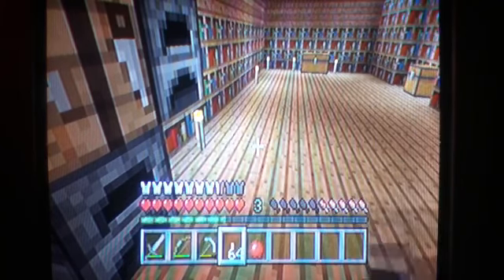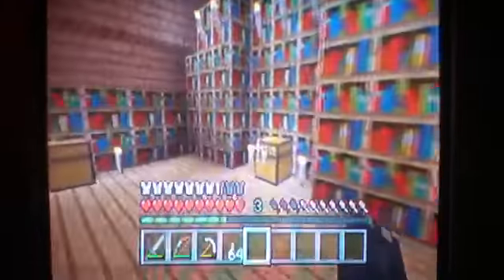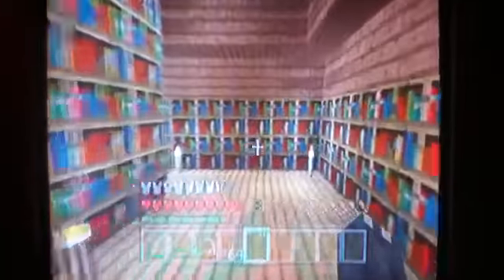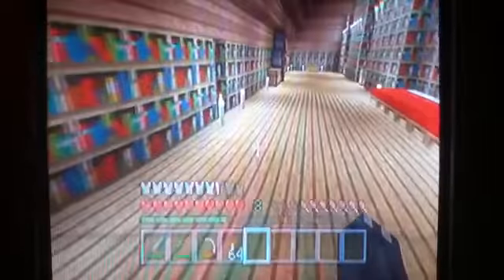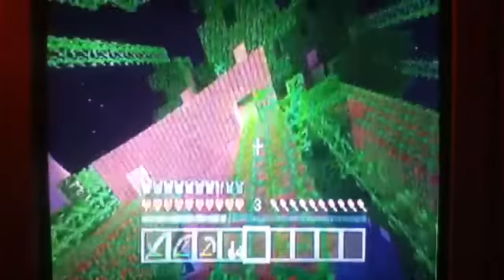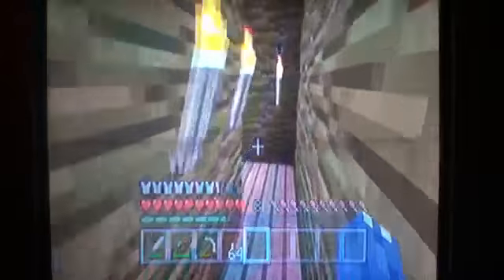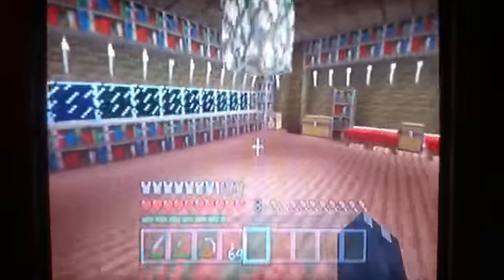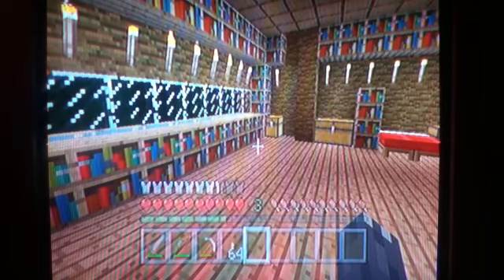Minecraft: Treehouse Showcase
Here's a quick look around of my treehouse. Enjoy. :)